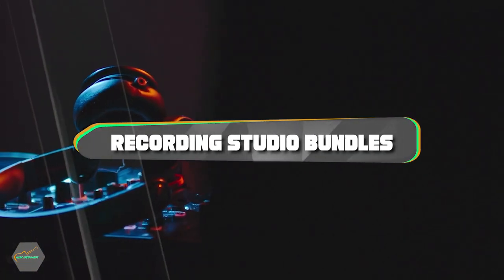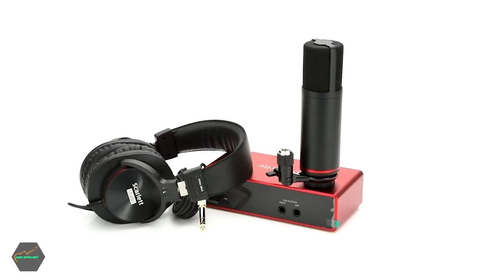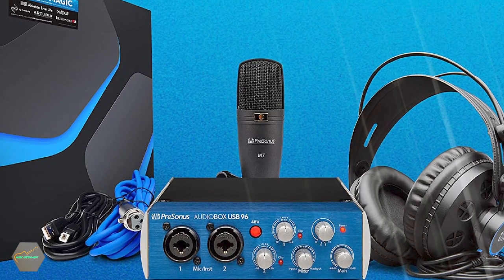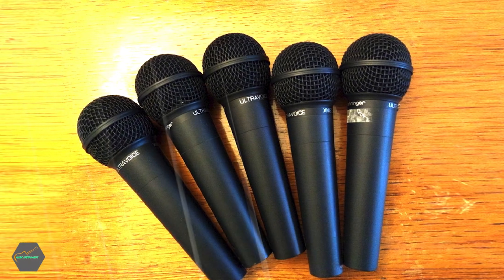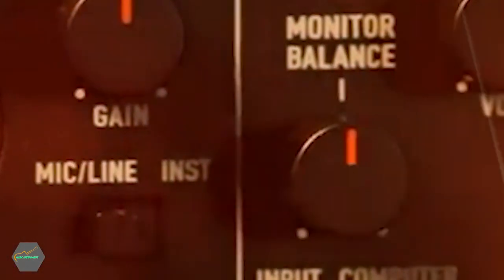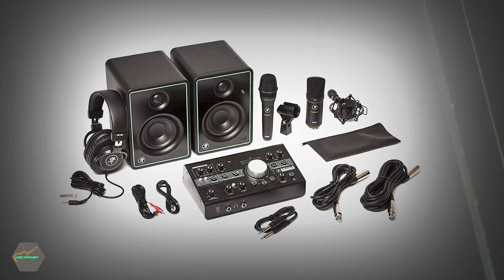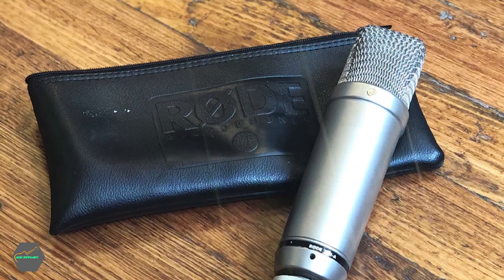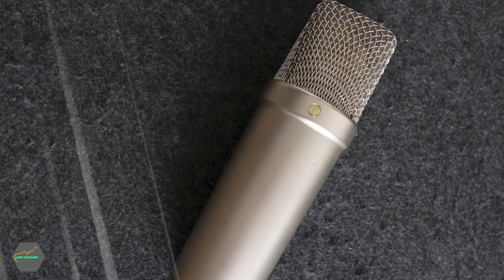Best Selling Recording Studio Bundles in 2024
Links Get From Here:

1 . Focusrite Scarlett 2i2 3rd Gen Recording Bundle

2 . Presonus Audio Box USB 96 Studio Package

3 . Behringer PODCASTSTUDIO

4 . TASCAM Track Pack Recording interface package

5 . Mackie Studio Bundle

6 . Rode NT1-A Vocal condenser Mic package